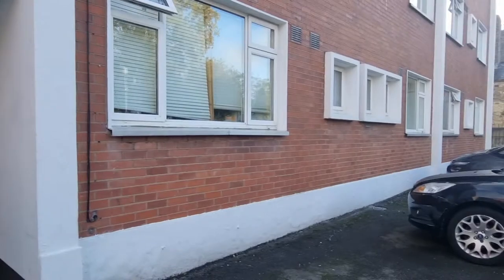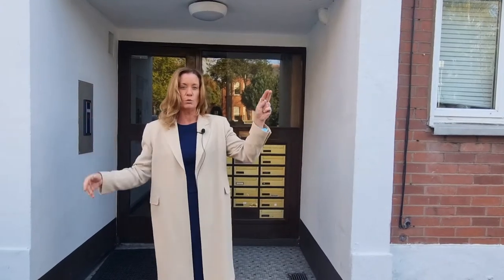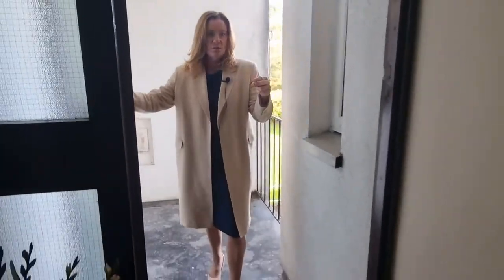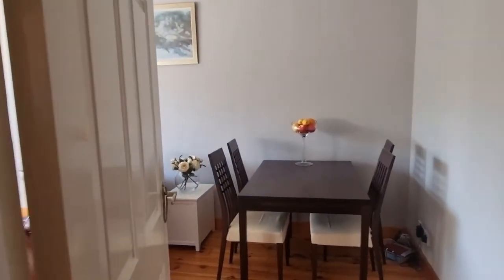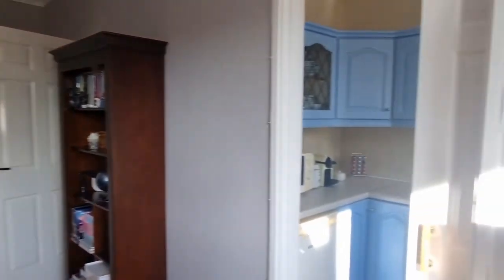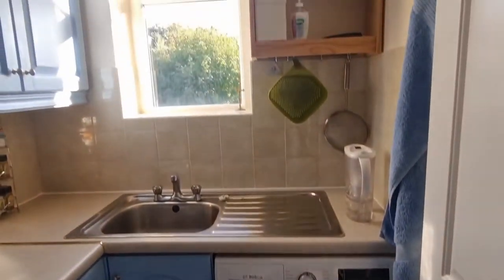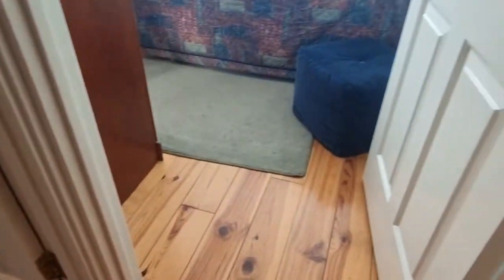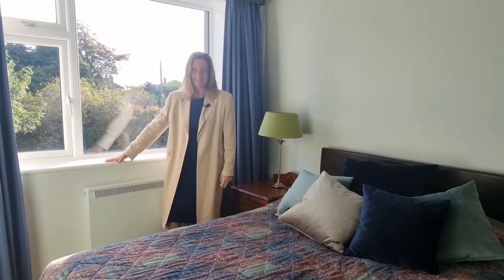Apartment 10, St Lawrence Court, Dublin 3 - SOLD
One bedroom first floor apartment on St Lawrence Road.
kmproperty.ie